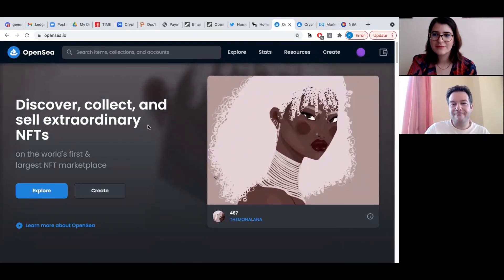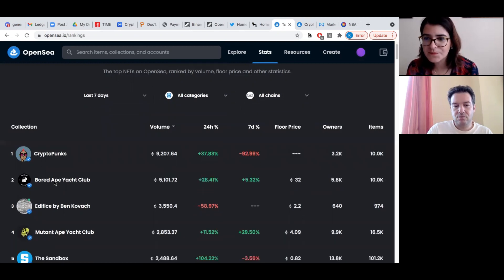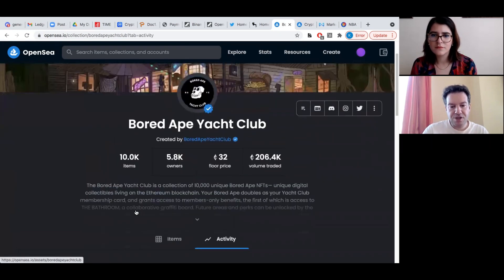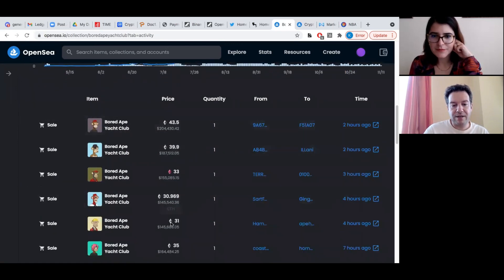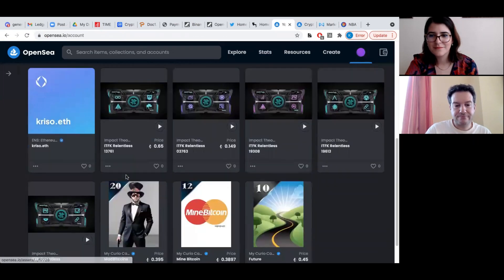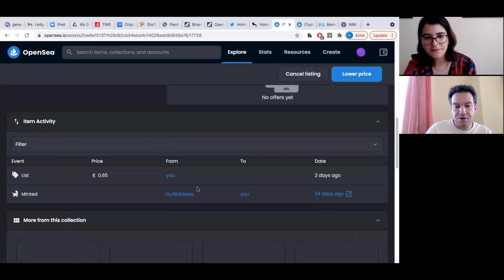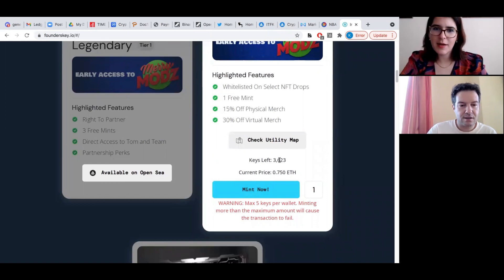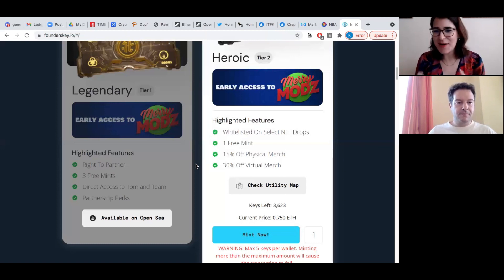How to buy and mint NFTs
In this video you can see how to buy and mint an NFT.
- We go through the NFT market place Opensea.io and talk abot how to purchase an NFT and what metrics to look at when buying an NFT.
- We discuss the transaction cost for buying an NFT, the so-called gas prices, and why they are so high.
- Kris explains what does it mean to mint an NFT and how can you do it.

This is a very hands-on video with a lot of practical examples.

If you haven't watched our "Understanding NFTs" video, where we explain what are NFTs and why do they have a value, you can see the video here:

Are you also a fan of NFTs and have you bought any yet? It would be great to know which NFT projects you like and follow!